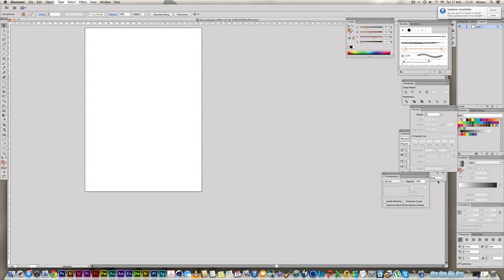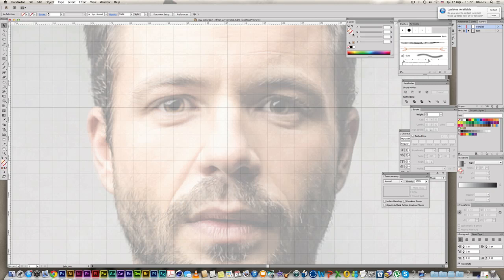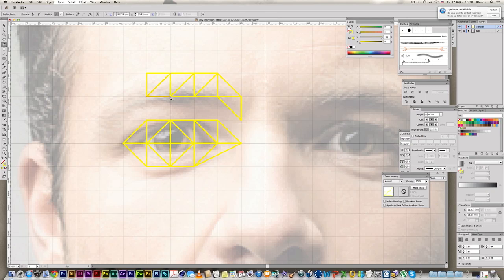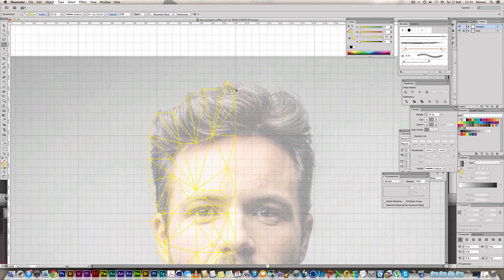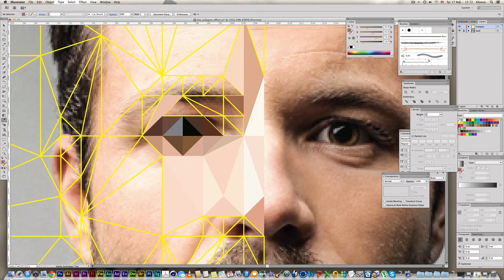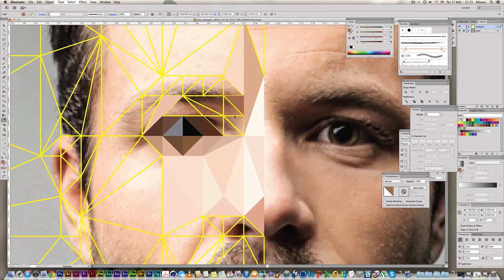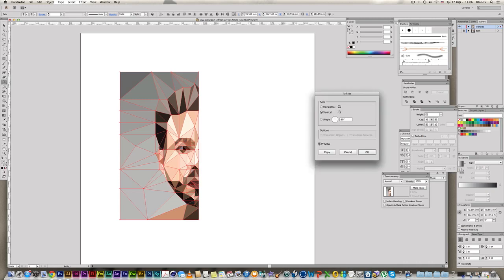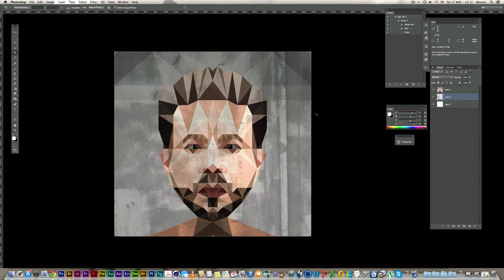How to create a low poly vector graphic in illustrator - Tutorial 10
A step by step  tutorial on creating a low polygon illustration based on a photograph. I also used Photoshop to add a bitmap touch to my creation.